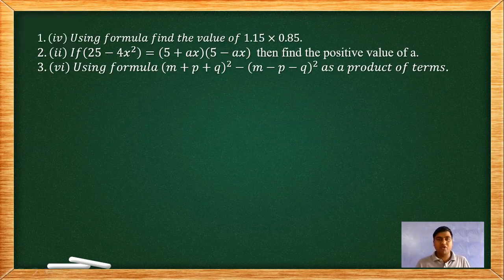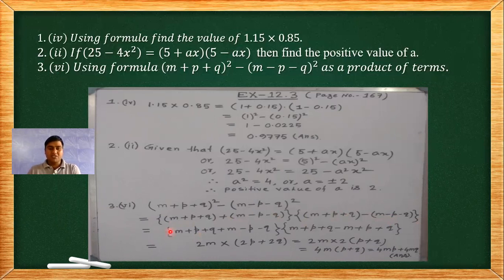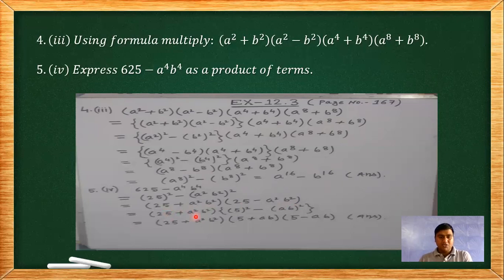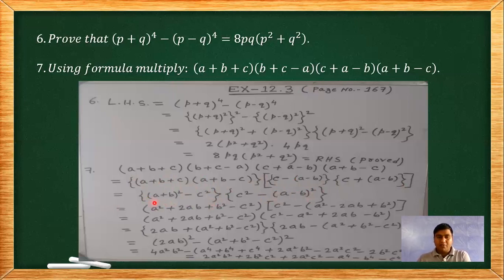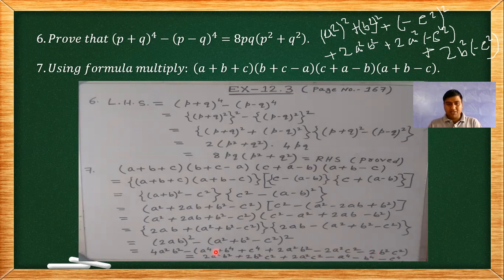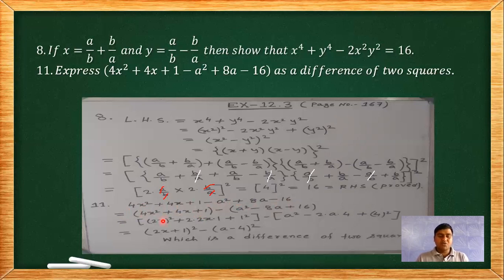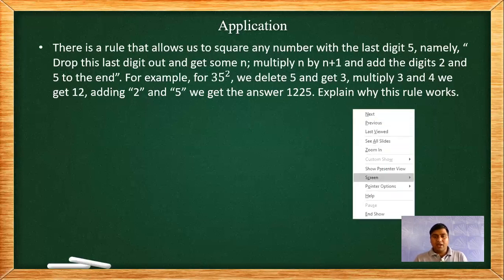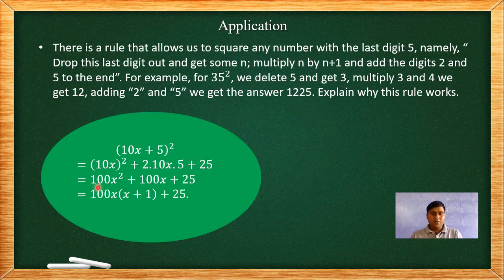Some sums of algebraic formulae by Haru Sir, AT, Aurobindo Vidyamandir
These sums are class 7 standard of WBBSE.